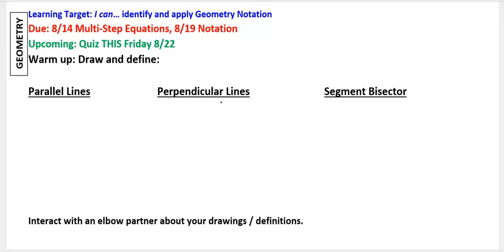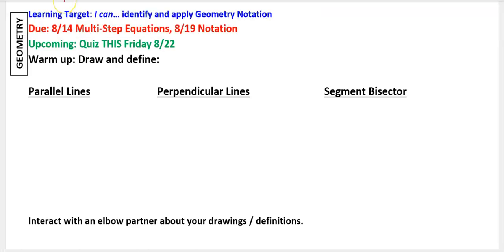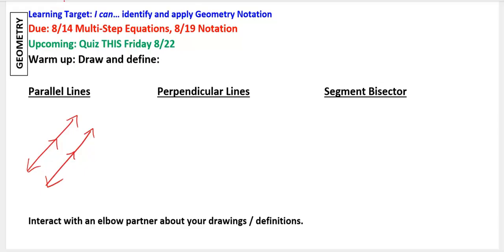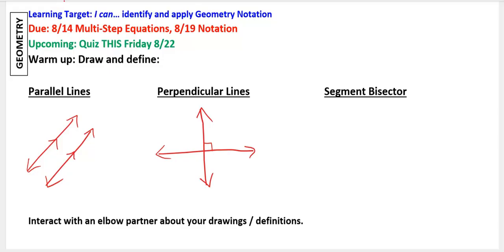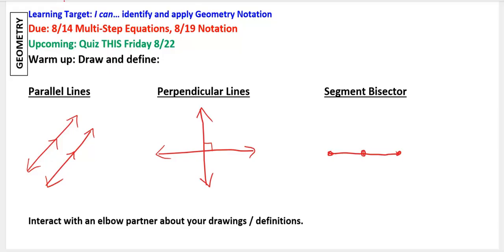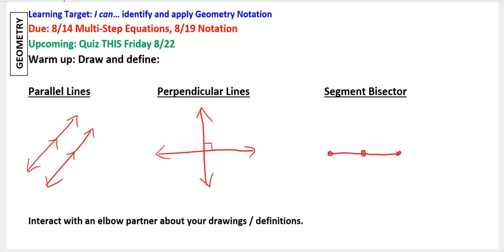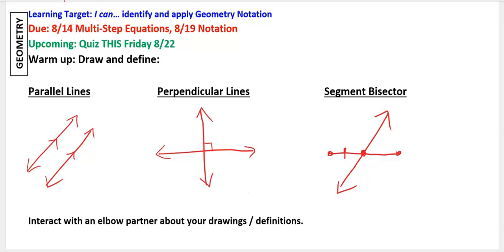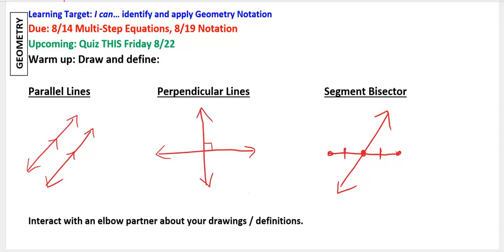8/20/25 GE Warm Up, Notation Puzzles